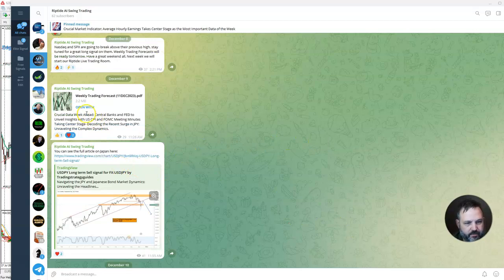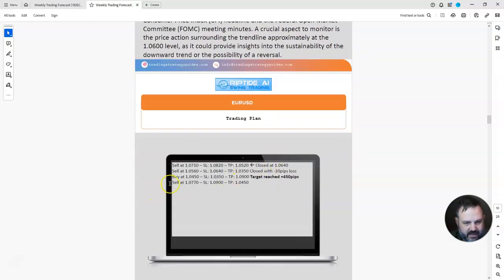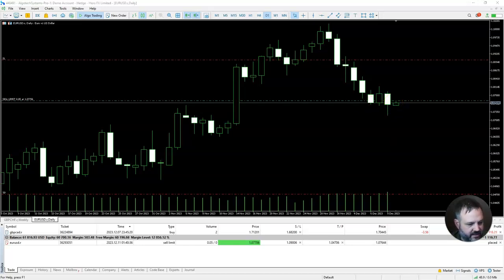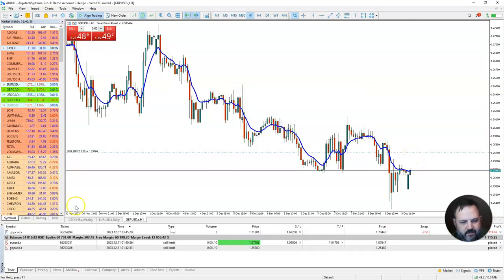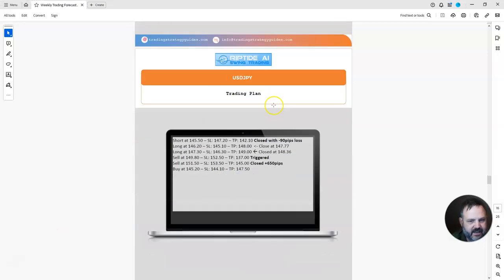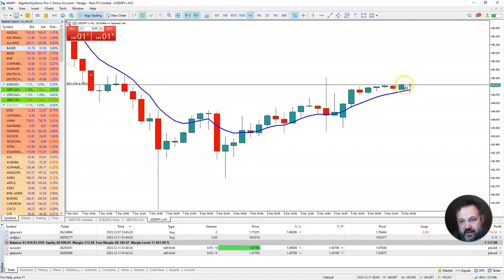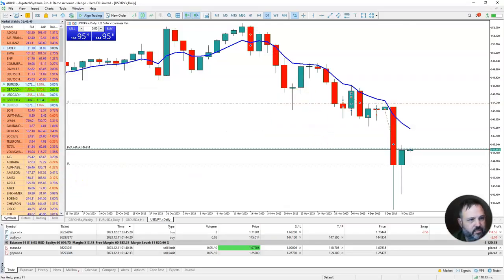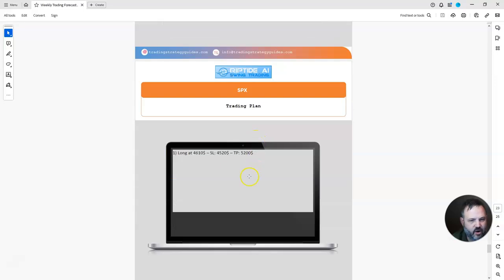Introducing the Riptide Swing Trading Report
Get RipTide Trading

, Casey Stubbs demonstrates how to use the Riptide report to set up trades. He goes through the process step by step, starting with an overview of the report and then diving into specific trading opportunities for different currency pairs and assets. The conversation emphasizes the importance of risk management and provides practical examples of setting stop losses and take profits. Overall, the Riptide report offers a comprehensive trading plan for various markets.

Takeaways

The Riptide report provides valuable trading opportunities for different currency pairs and assets.
It is important to have a clear trading plan with specific entry, stop loss, and take profit levels.
Risk management is crucial in trading, and traders should calculate their risk ahead of time.
Regularly monitoring the market and staying updated with the latest information is essential for successful trading.

Chapters

00:00 Introduction and Overview of Riptide Report
00:58 Trading the Euro Dollar
02:43 Trading the Pound Dollar
04:35 Trading the US Yen
06:51 Trading Gold
07:49 Trading the S&P 500
08:46 Conclusion and Final Thoughts